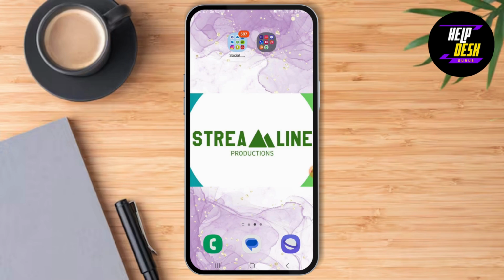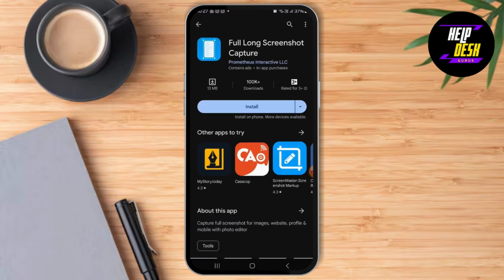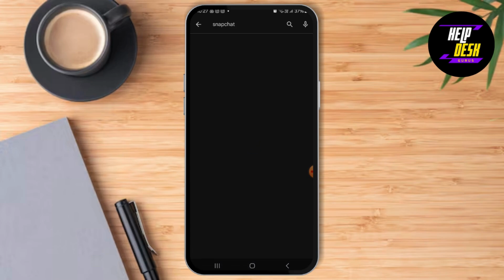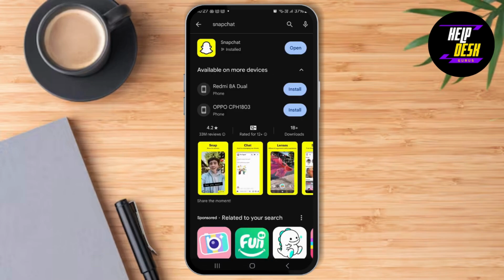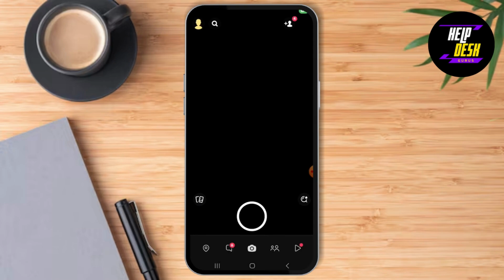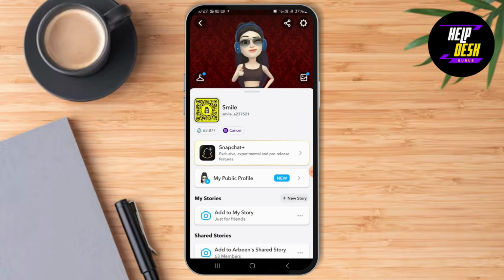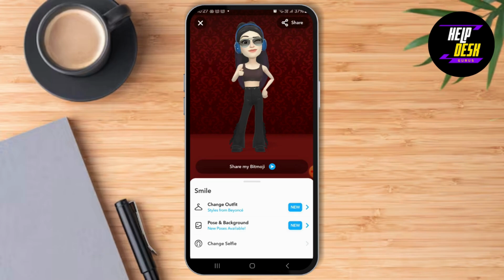How to Get Friendmojis on Snapchat on Android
Welcome to our step-by-step guide on "How to Get Friendmojis on Snapchat on Android"! If you're eager to enhance your Snapchat experience with Friendmojis but aren't sure how to get them on your Android device, this video is perfect for you. We'll walk you through the process of accessing and using Friendmojis, which are personalized Bitmoji stickers that feature you and your friends together. Discover how to find and use these fun emojis to make your chats more engaging and expressive.

In this video, you'll learn:

How to use Friendmojis in your Snapchat chats
Steps to link your Bitmoji with Snapchat
How to find and send Friendmoji stickers
Tips for customizing Friendmojis on Snapchat